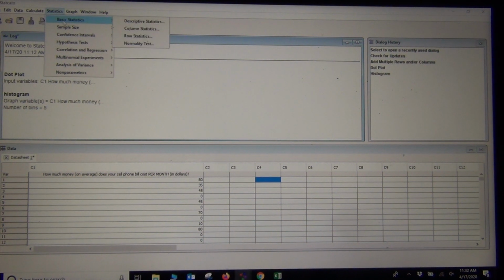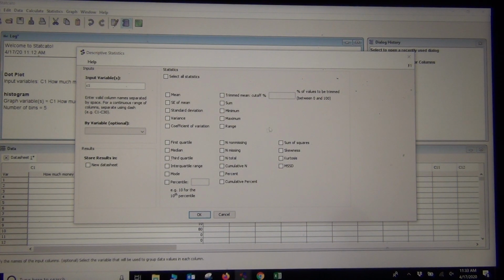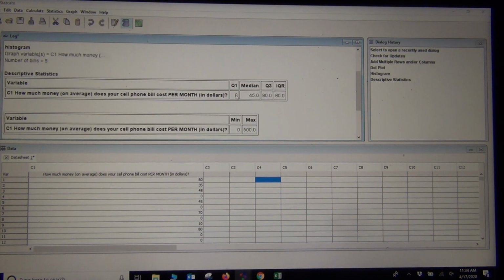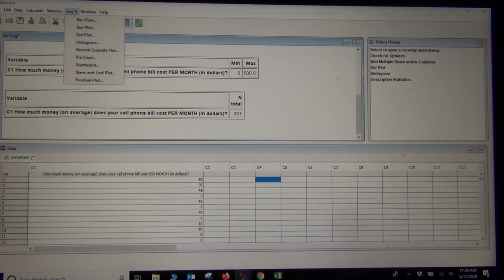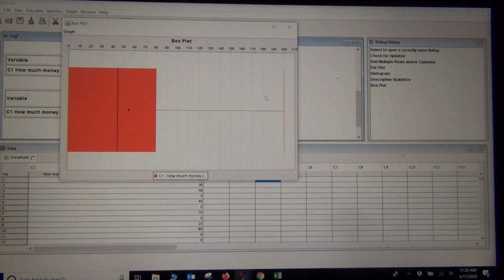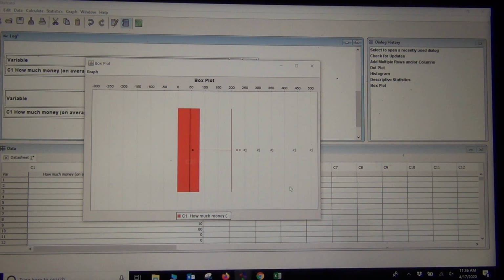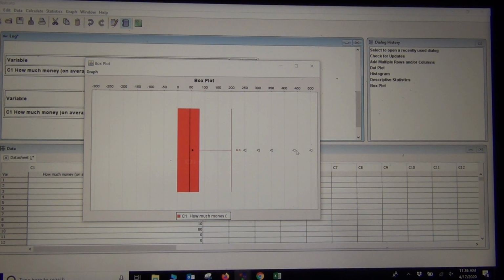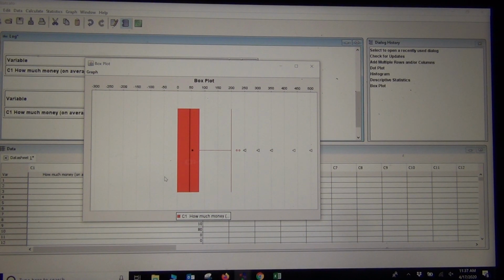Skewed Data Analysis with Software Part 2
Part 2 of a 2-part lecture by Matt Teachout on how to use Excel, Statcato, and StatKey to analyze skewed or non-normal quantitative data.
for access to notes and Matt's free OER statistics textbook Introduction to Statistics for Community College Students.